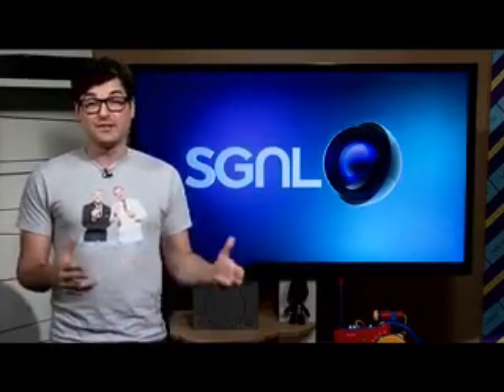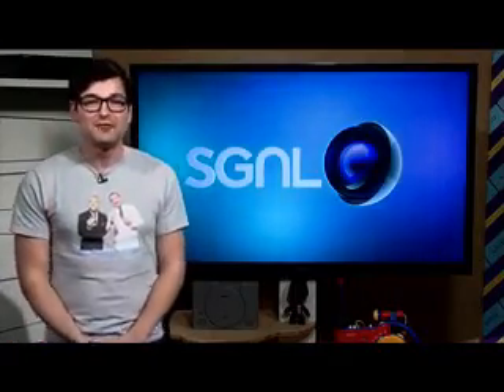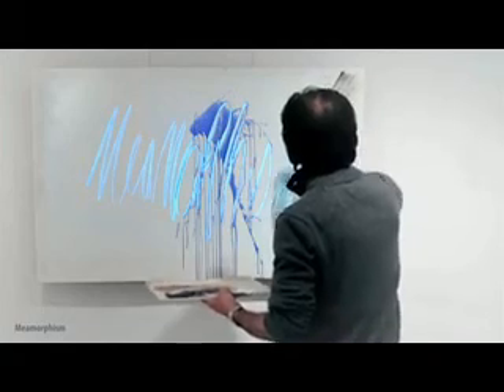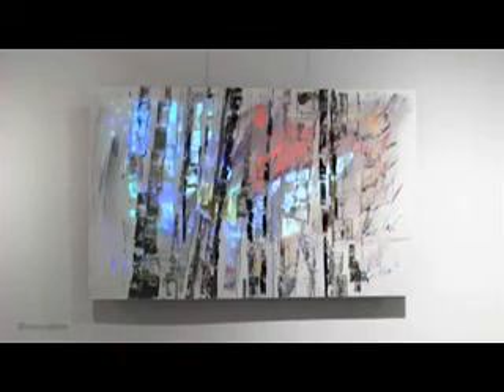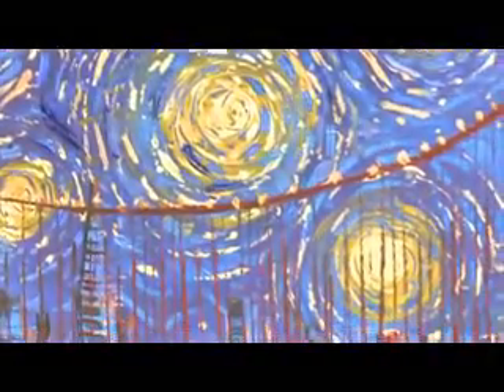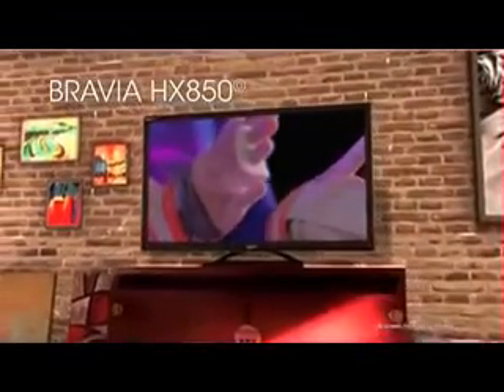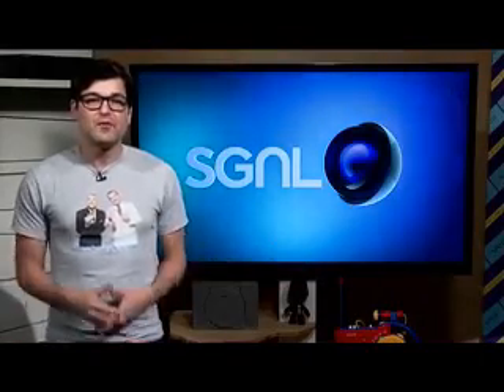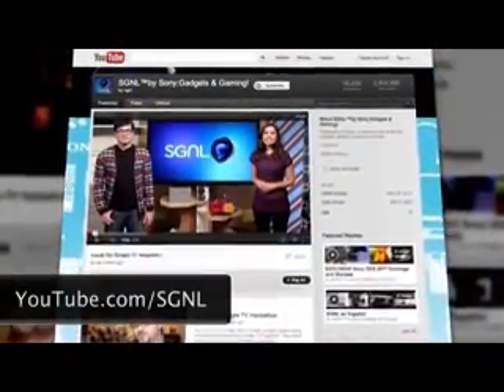SONY & Meamorphism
A new avenue to art making by MEAMAR in collaboration with SONY!The attached link will point you to a video,
Check out this new study to see how much we need to add creativity back into schools. Meamorphism does it exactly that: we bring an innovative technology-based approach to art classes, while still using traditional fine art like painting to engage students and foster their creativity. The attached link will point you to a video that explains the mission and the objectives of the program as well as how you can contribute